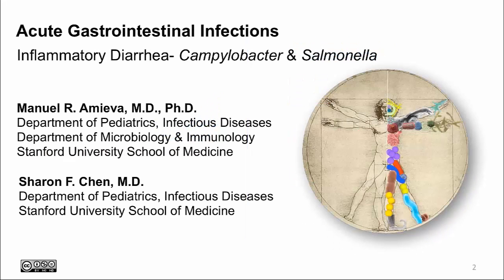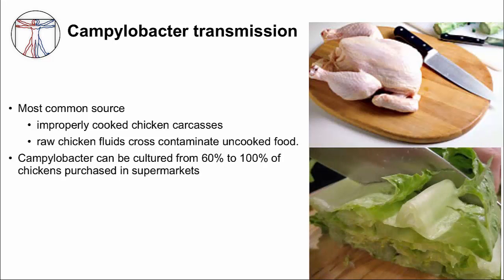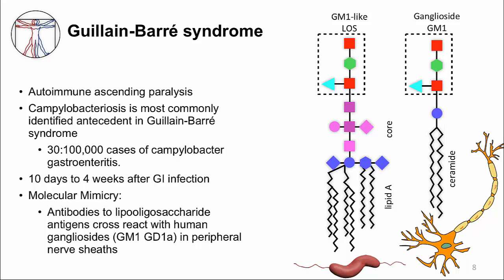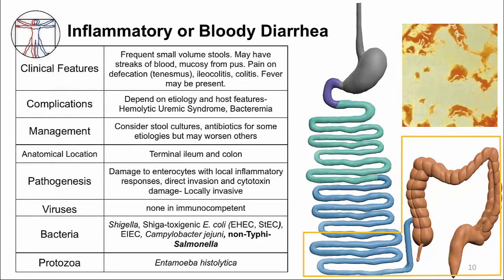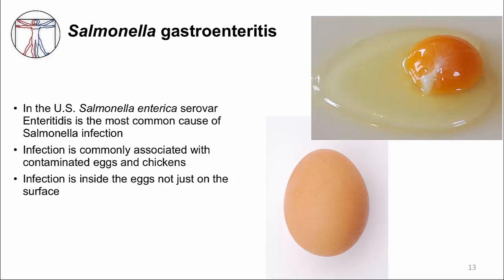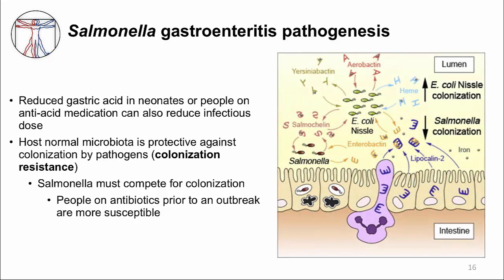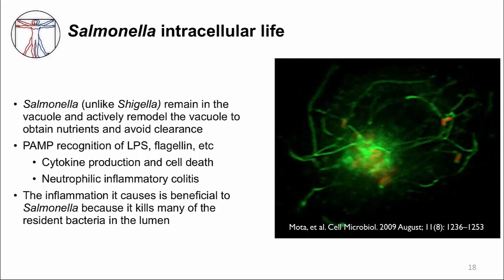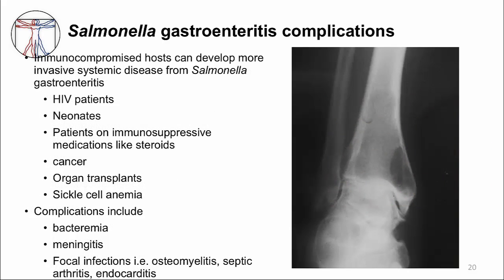Acute GI: Campylobacter and Salmonella